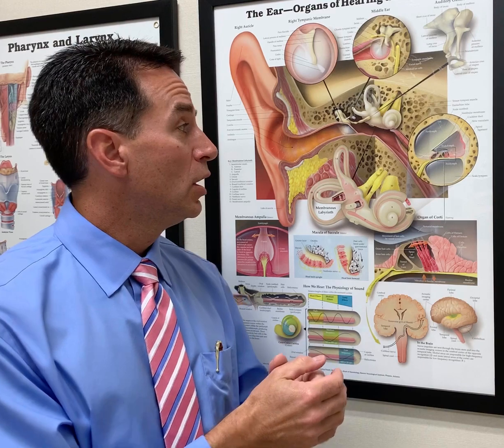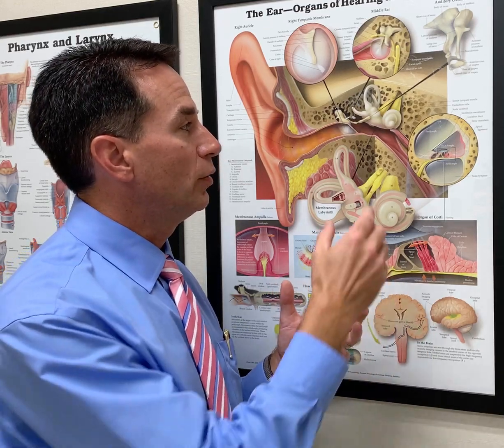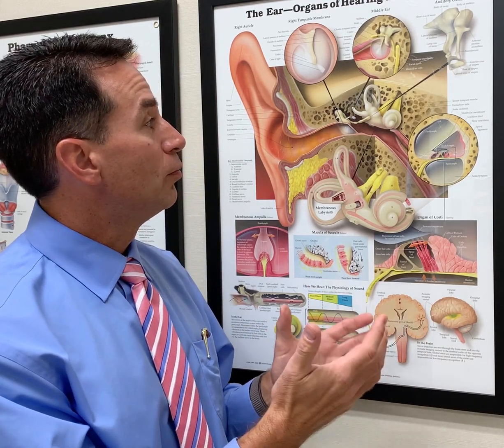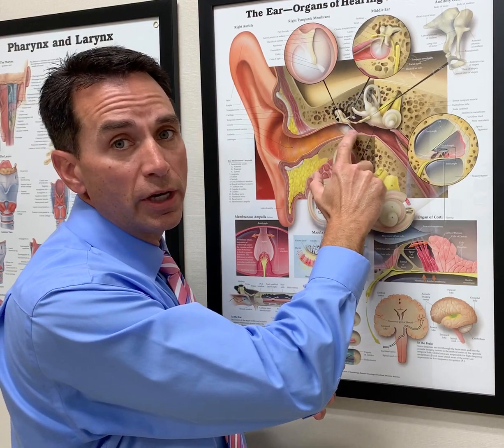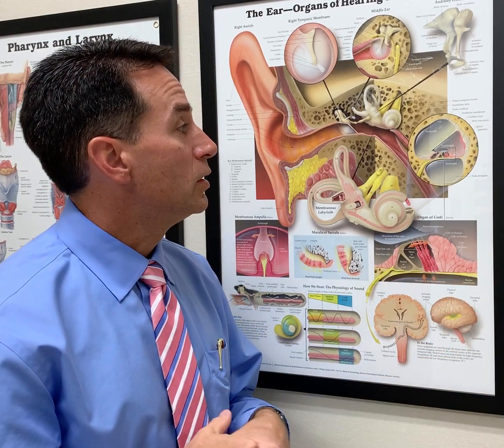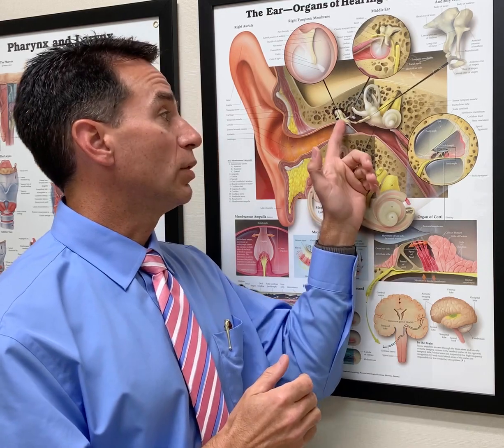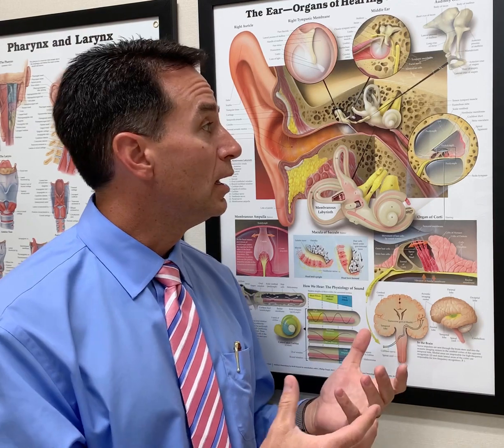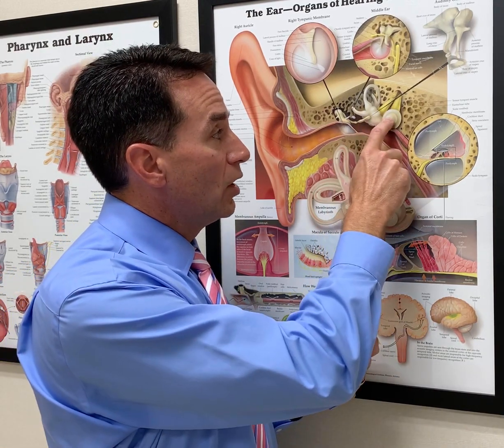ENT Doctor Discusses Hearing Loss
Dr. Brian Heaberlin (Ear, Nose, and Throat doctor from Lexington, SC) discusses causes and treatment for hearing loss.